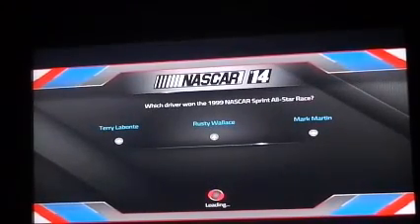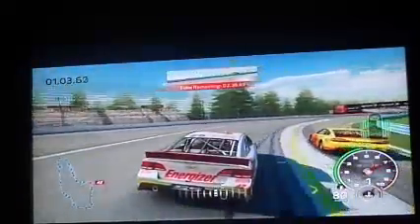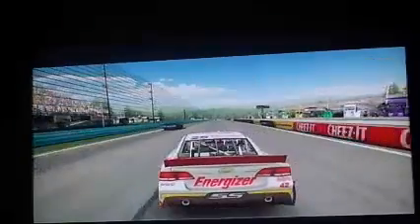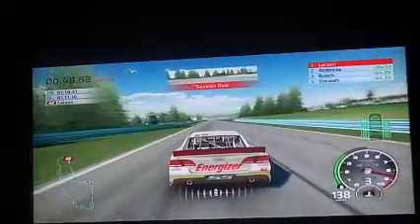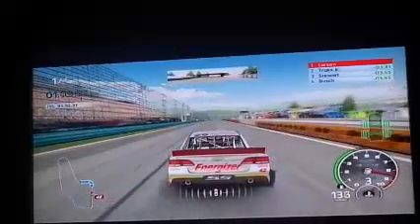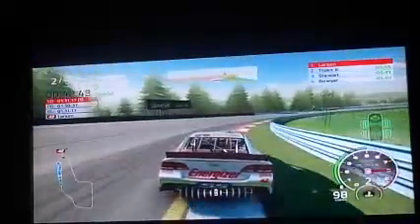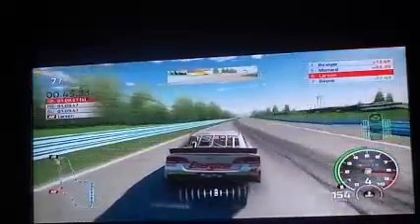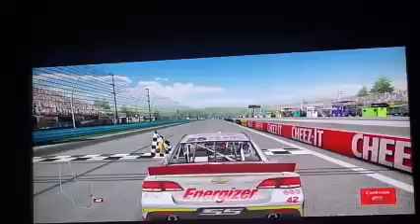Nascar '14 Season: Cheez-It 355 At The Glen